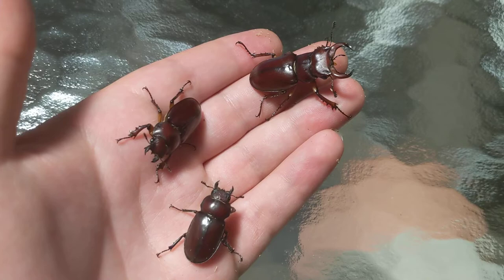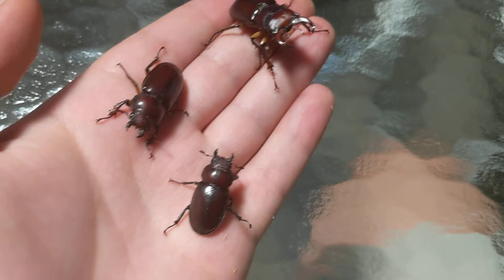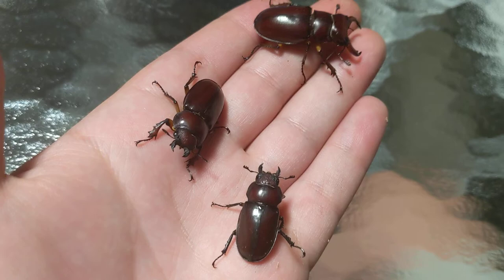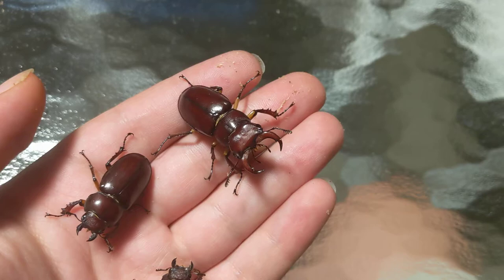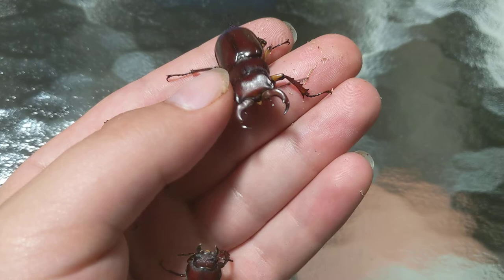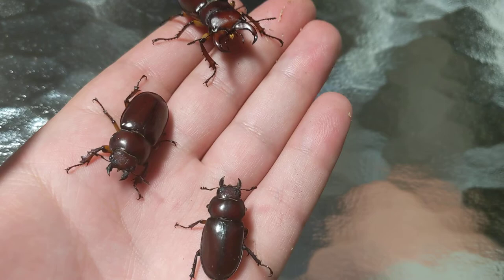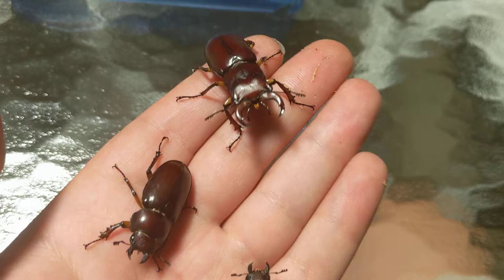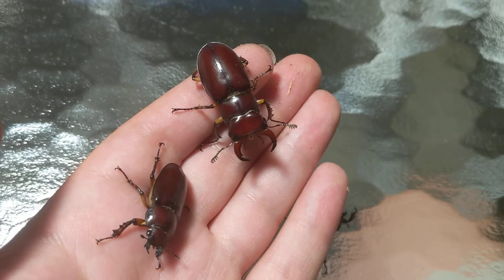Reddish-Brown Stag Beetles (Lucanus capreolus)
Three wild-caught Reddish-Brown Stag Beetles (Lucanus capreolus) from Russell County, Kentucky.  This is the most widespread member of the genus Lucanus east of the Mississippi River.  Note the pronounced sexual dimorphism between the male and the two females.